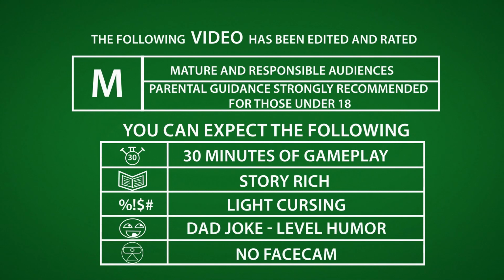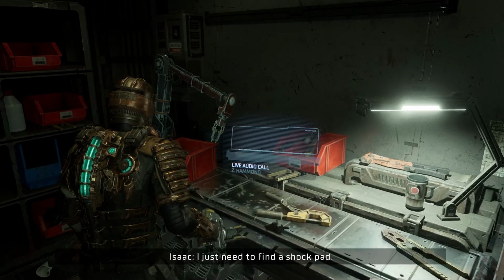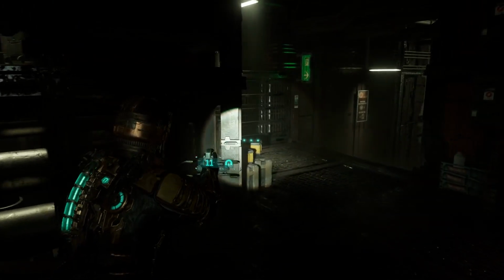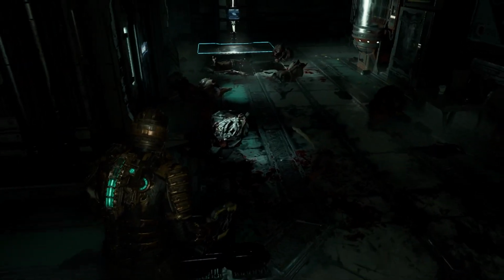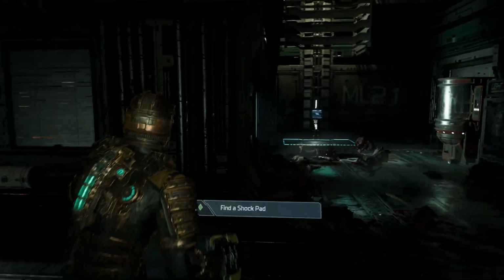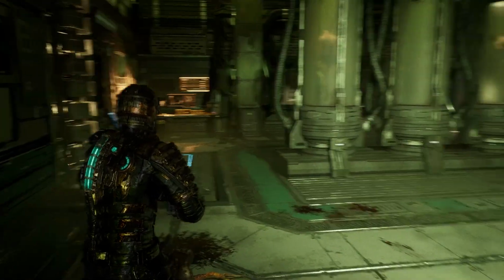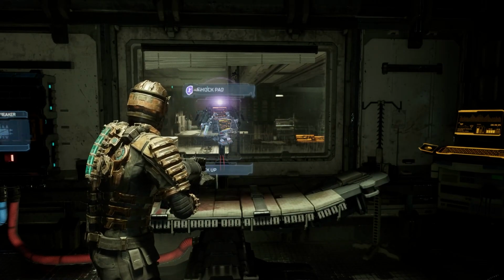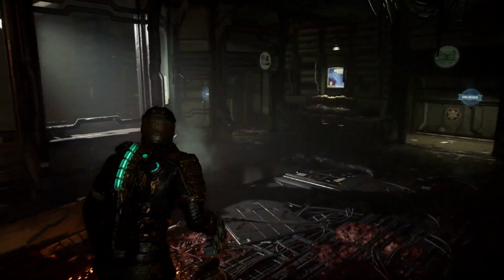Witness the Gruesome Birth of a New Baby Necromorph! Dead Space: REMAKE Part 3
With the Kellion destroyed our only way off the ship is via escape pods.  unfortunately, the only person with the access codes is buried in the morgue.  So our goal in this episode of Dead Space is to find a Hydrazine tank, and a Shock Pad, and break into the morgue.